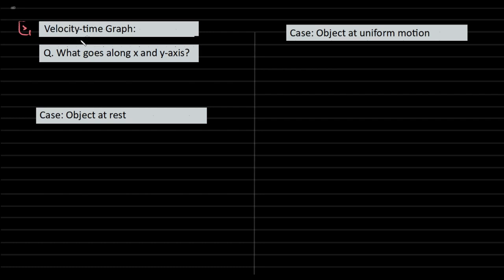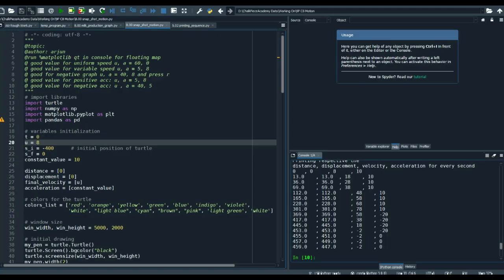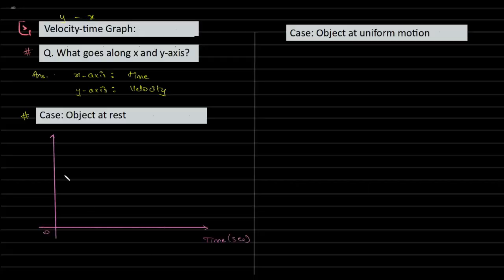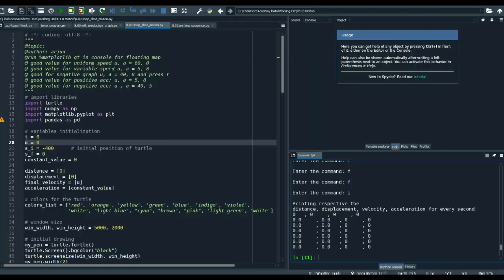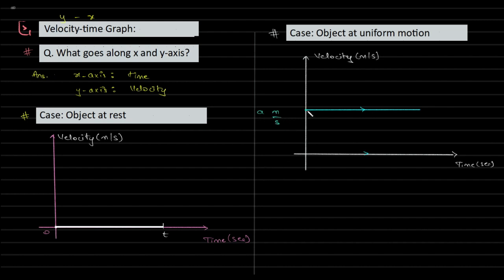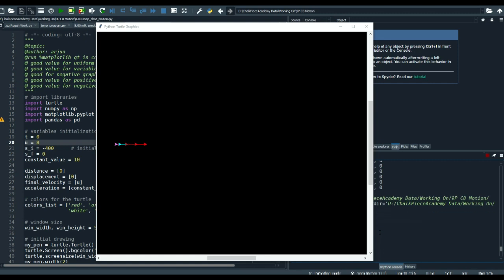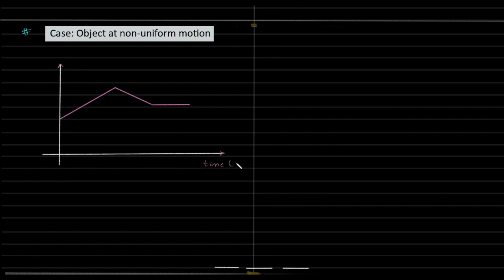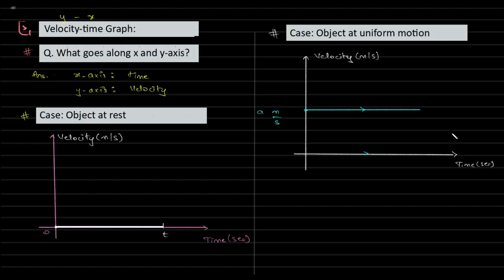8 06 A 1 Velocity Time Graph E